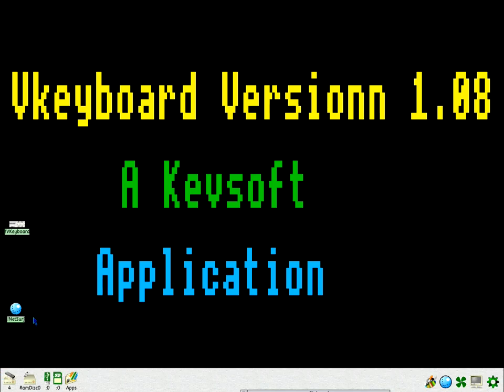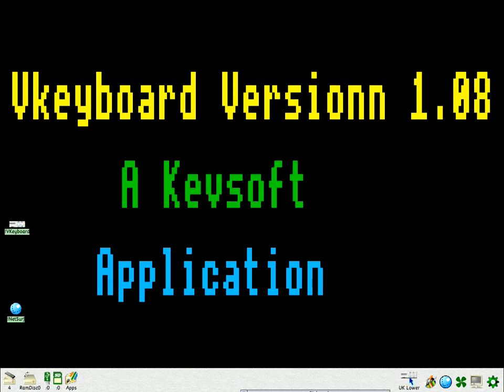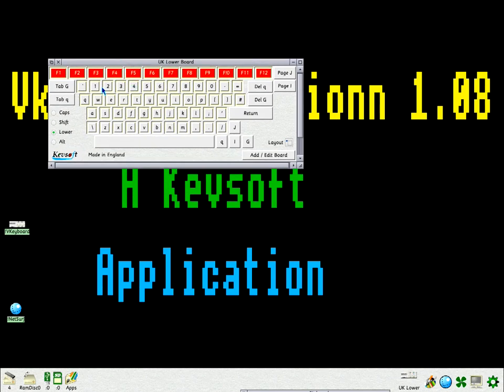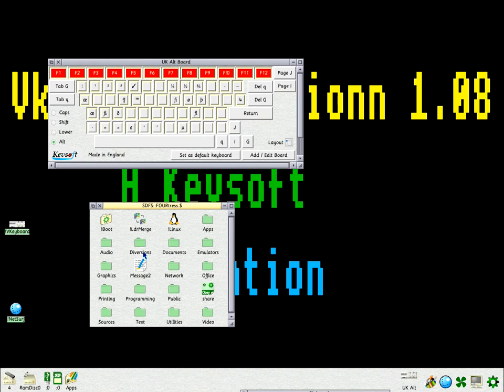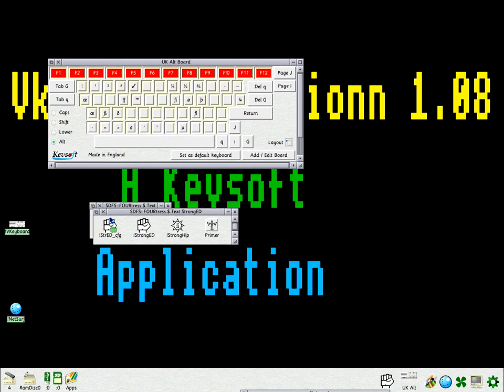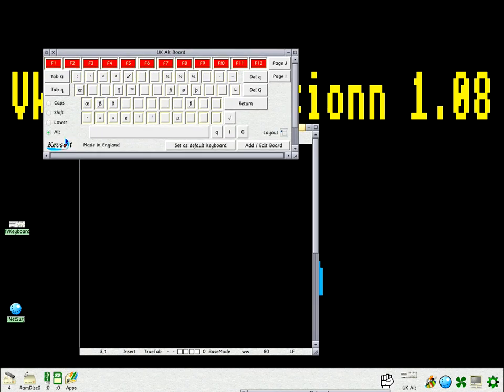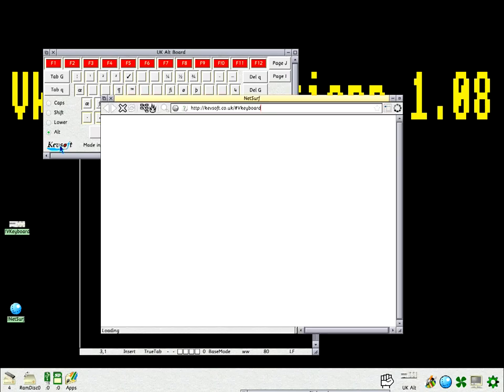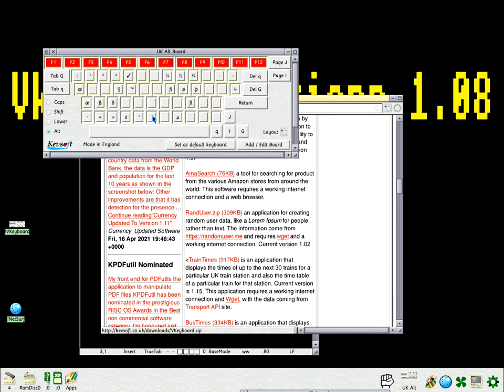Vkeyboard Goes to Version 1.08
The redesign of the layout is from RISC OS Cloverleaf